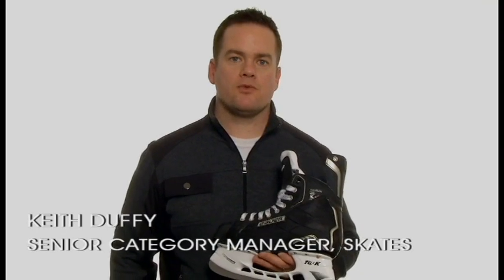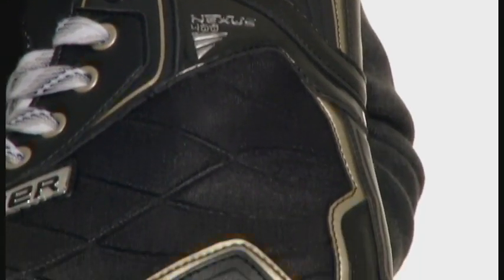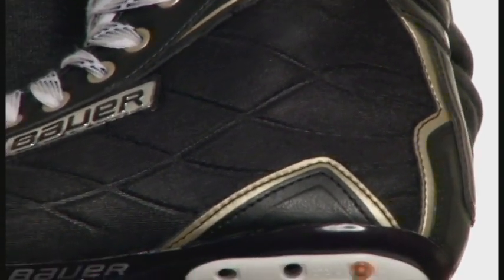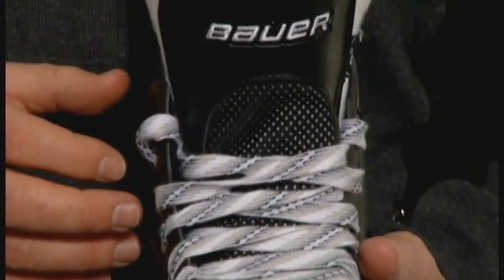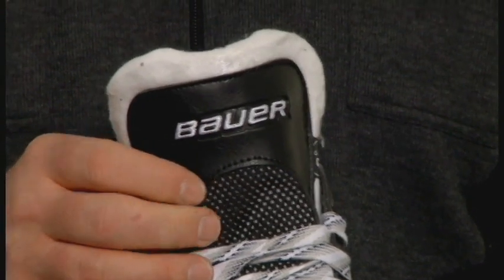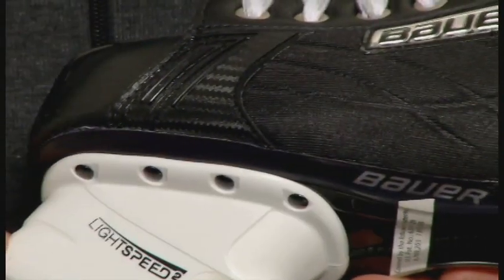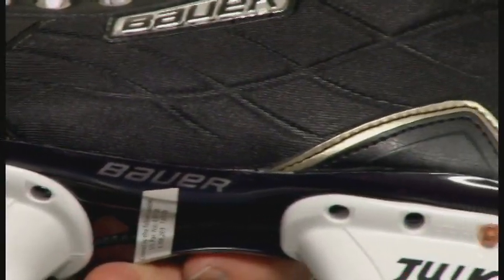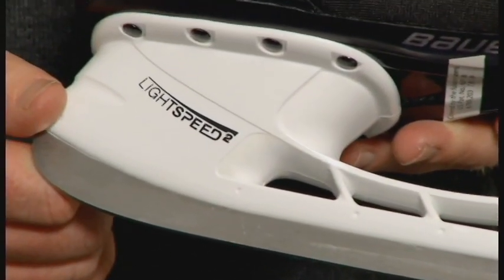BAUER NEXUS 400 SKATE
Listen to the Bauer product team explain the features and benefits of the new BAUER NEXUS 400 skate.